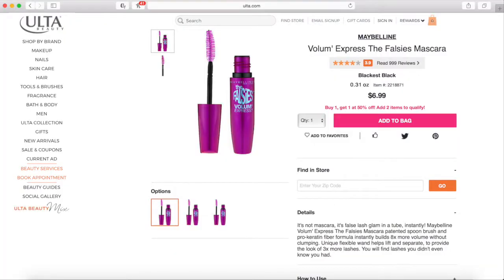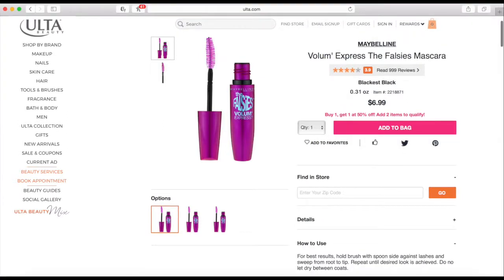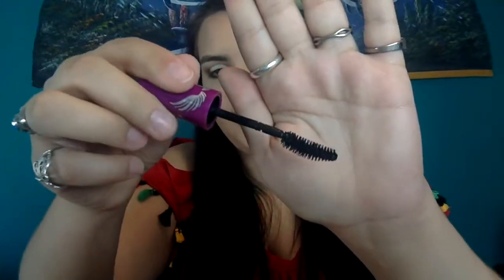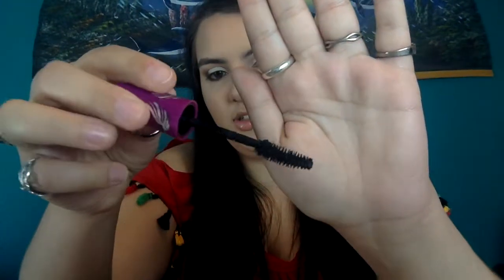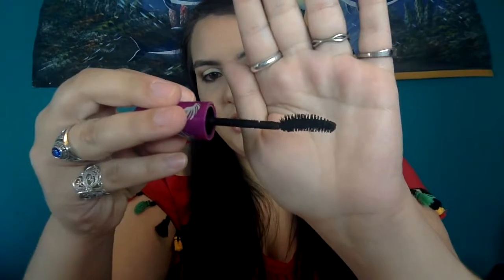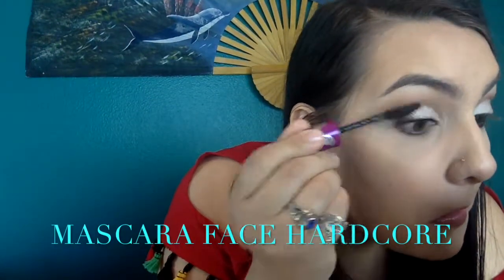Mascara Monday! Maybelline Volum' Express The Falsies Mascara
Back at it with my second mascara monday! I hope you guys are enjoying it as much as I love filming them and hunting for new mascaras and some oldies on the market! Enjoy! :)

This mascara can be found at drugstores and at ulta. The price on ulta.com is $6.99 and can be found here if your interested:

Camera Used: Off Macbook Pro

Thanks for spending some of your day with me! My name is Cristina and I live in the Midwest with my boyfriend and cat Shadow. If you enjoy watching and chatting about review, unboxings, favorites and hate its and much more you are in the right place! I am just starting out and hope you enjoy the journey with me.